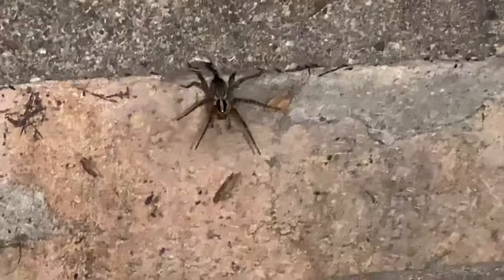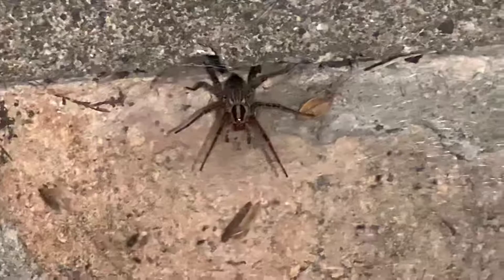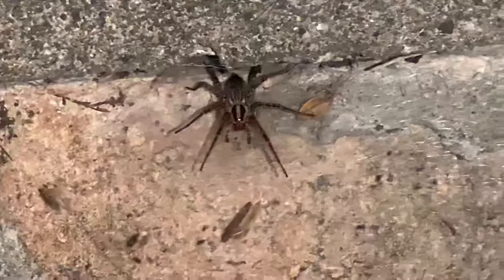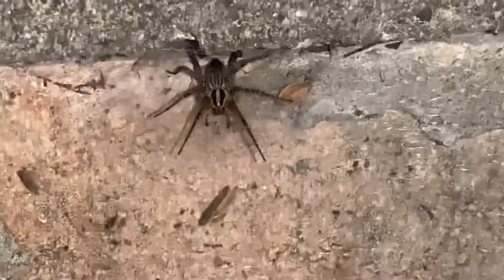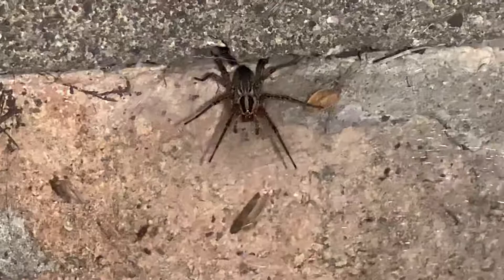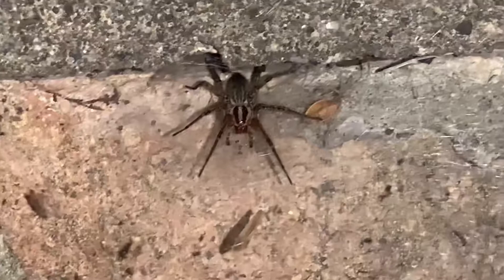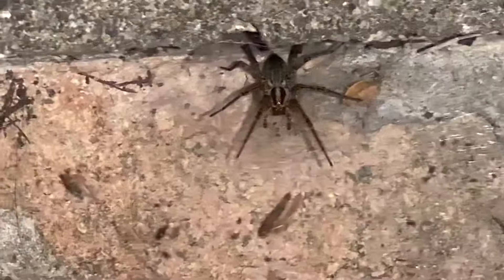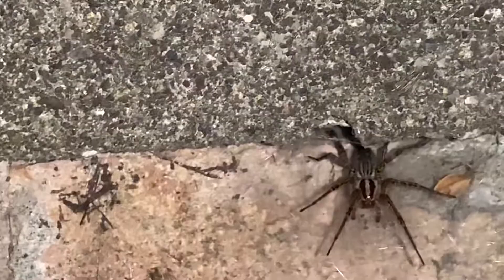Even Bigger Barn Funnel Weaver (Probably)